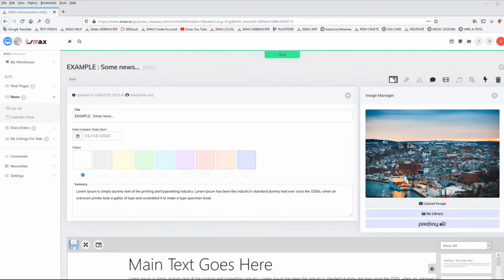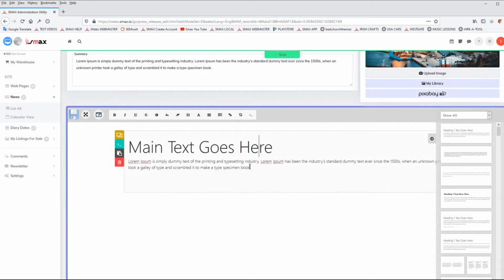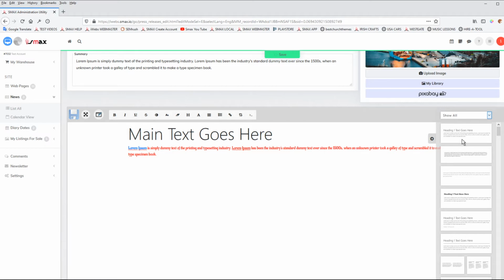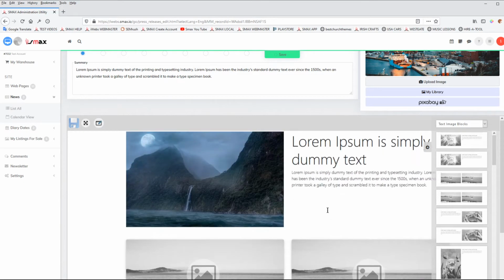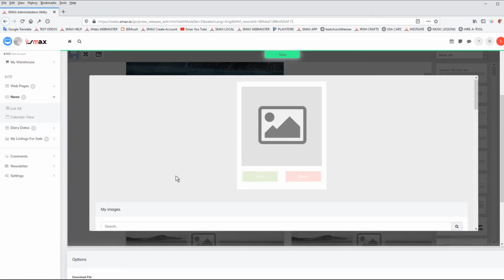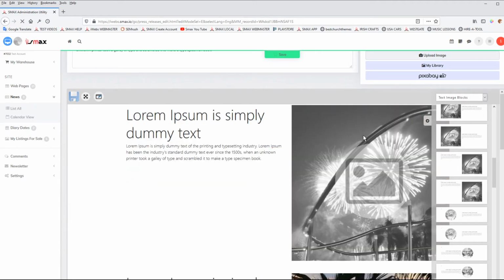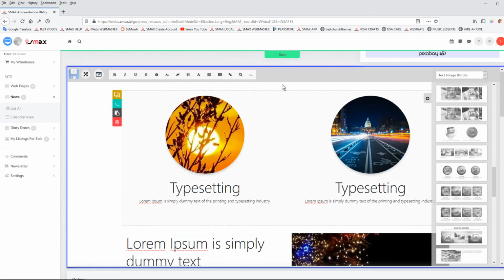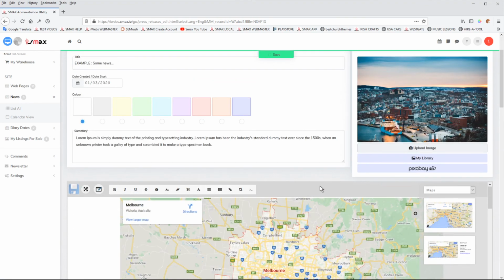Web Page Builder In Detail